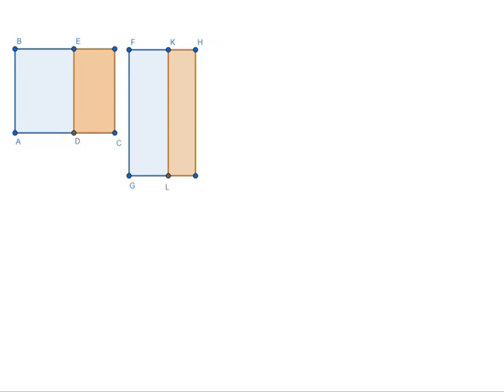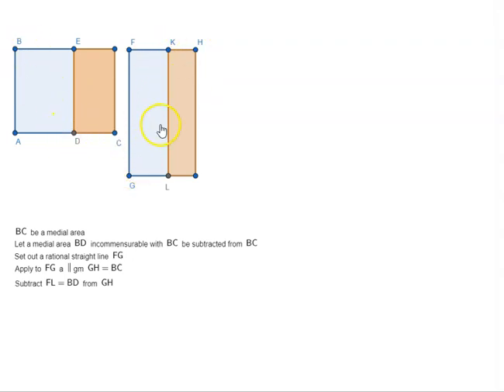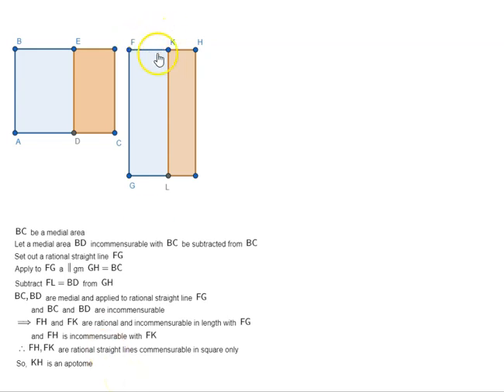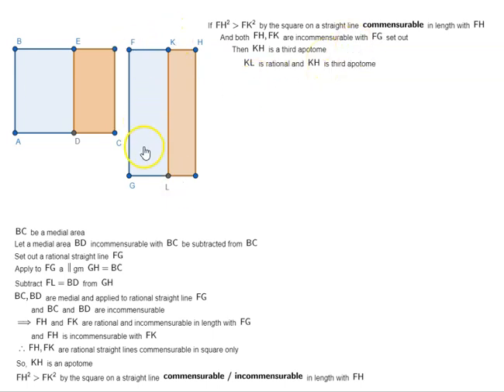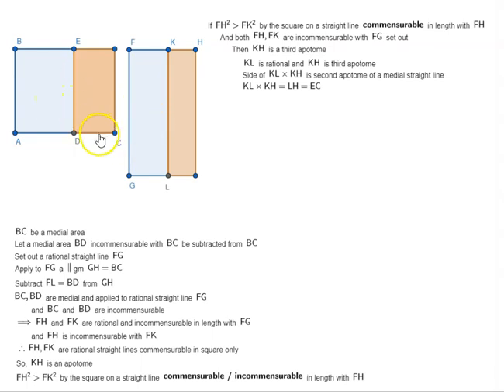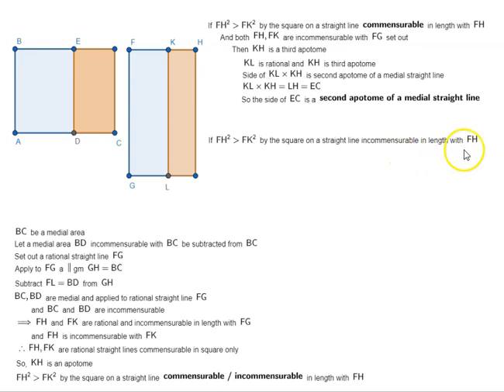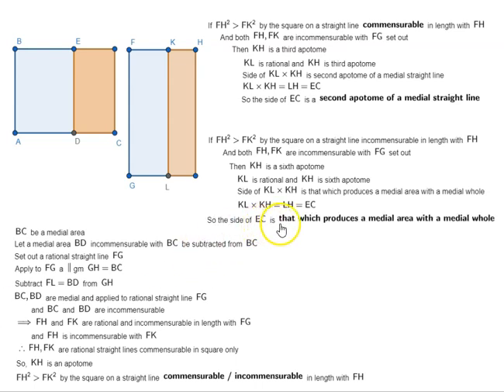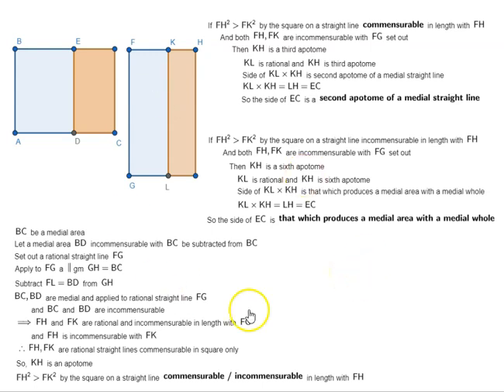Euclid's Book 10 - Proposition 110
If a medial area incommensurable with the whole is subtracted from a medial area, then two remaining irrational straight lines arise, either a second apotome of a medial straight line or a straight line which produces with a medial area a medial whole.